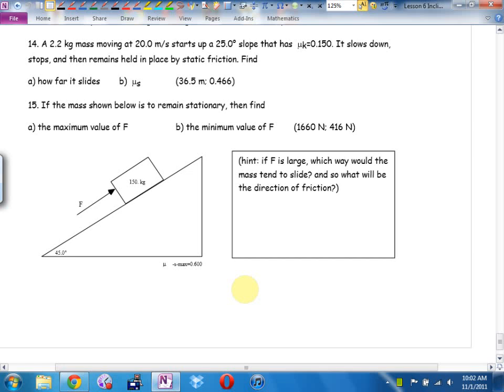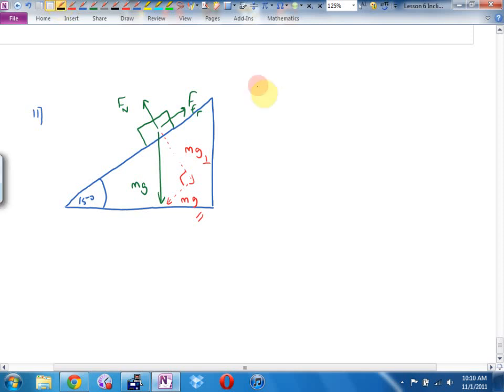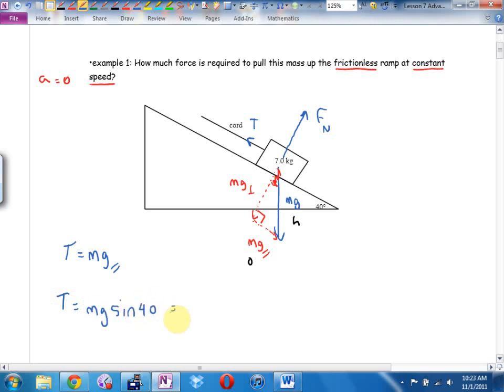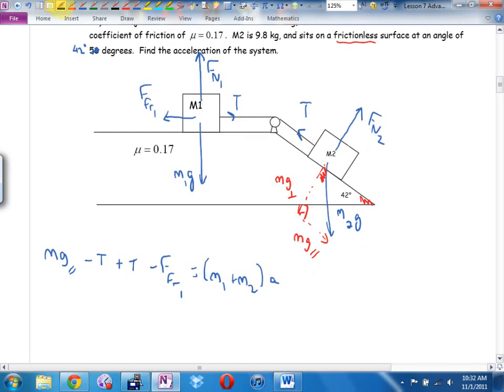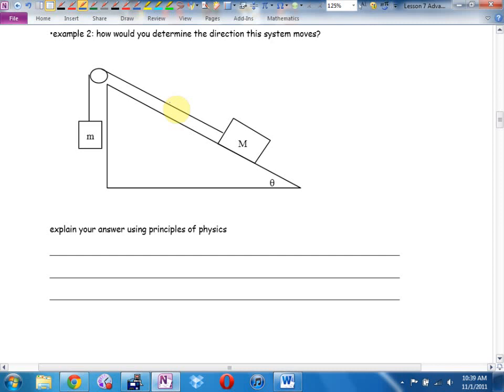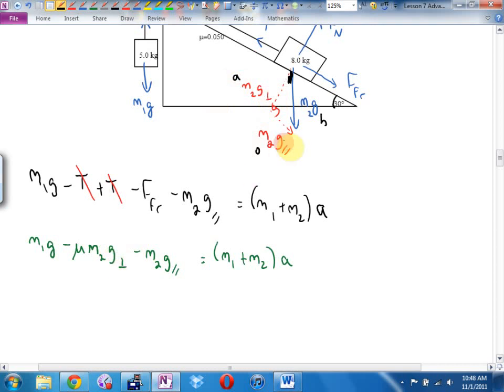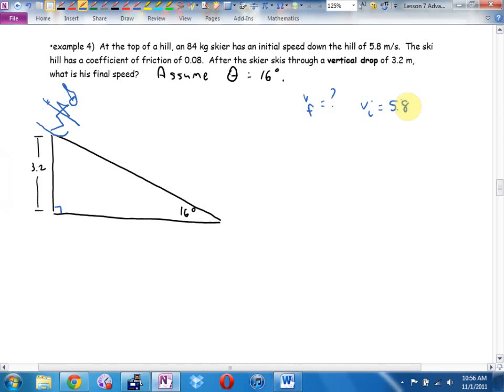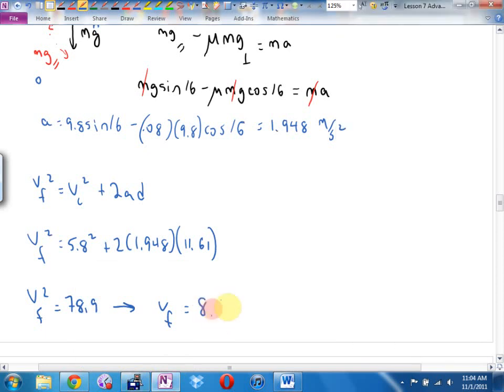Physics 12 U2L7 Advanced Inclines